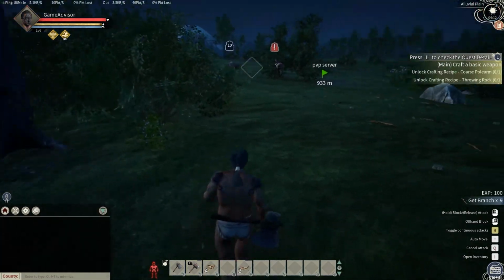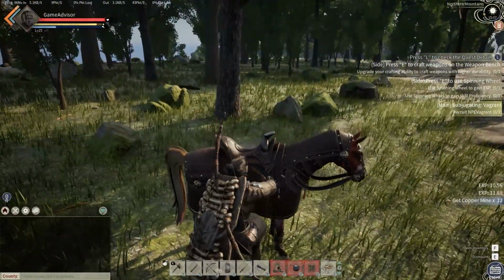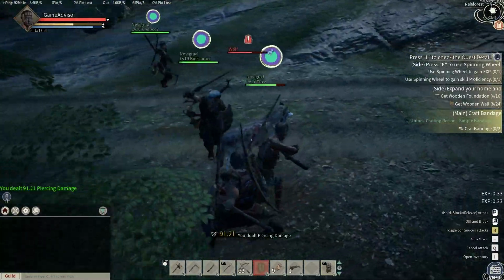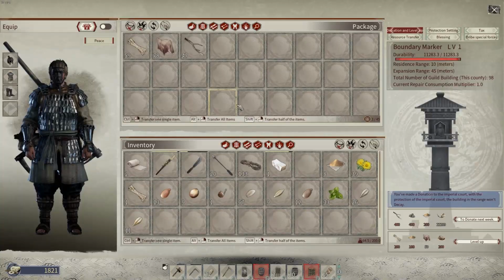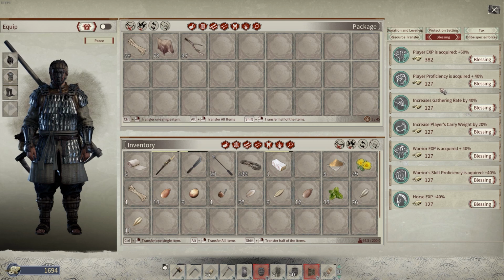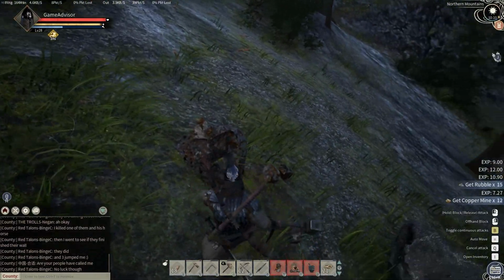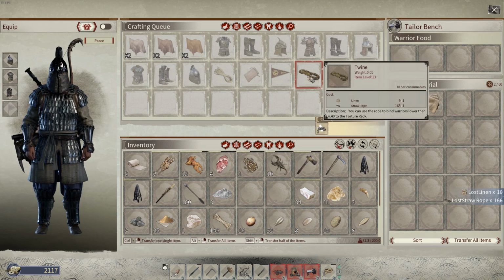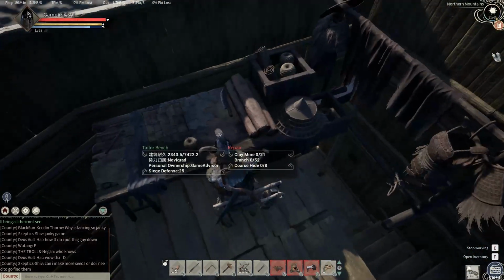Myth of Empires Beginner Guide: Power Leveling and How to Level Up Fast!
In this Video, we will cover a Beginners Guide to Power Leveling in Myth of Empires. Myth of Empires Leveling Tips and things we wish we new before we Started Leveling in Myth of Empires.

🎵 Music 🎵
Catiso - Flashbacks
Onda Norte - Maiwan
Razorspade - La La Land